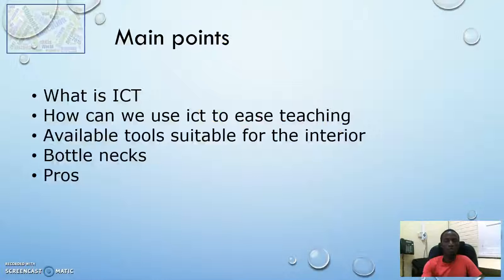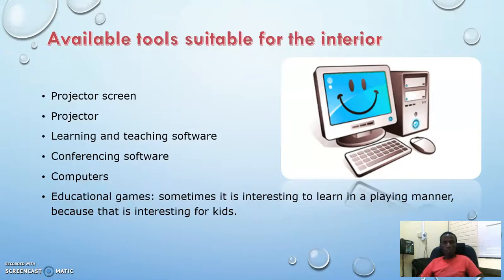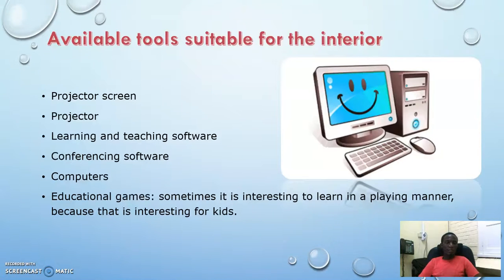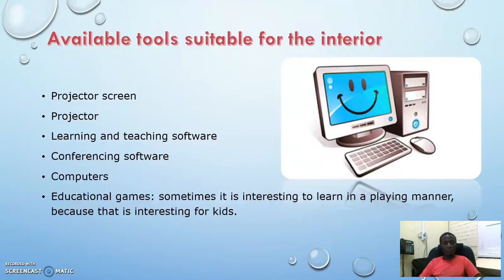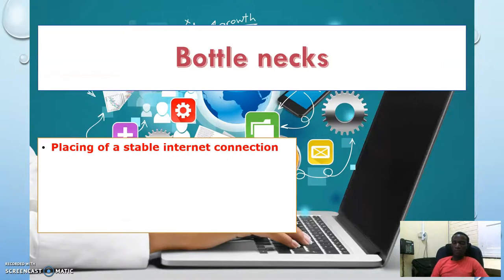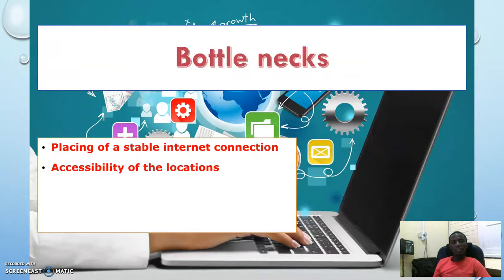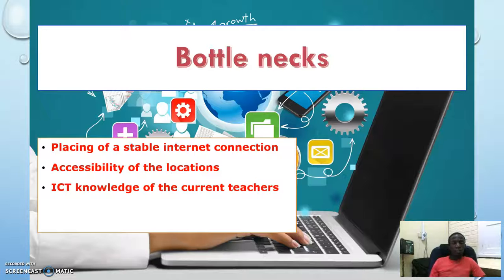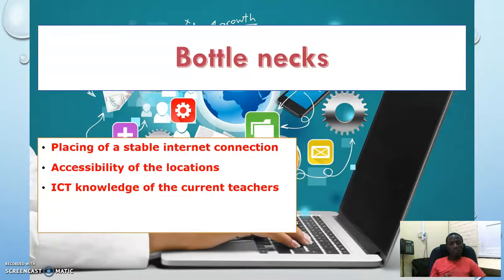ICTs to ease education in Interior